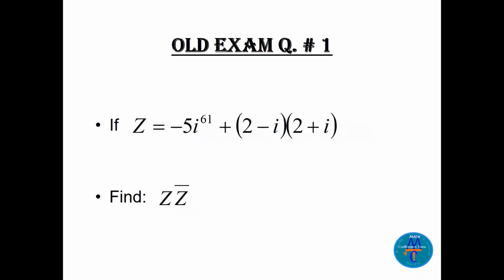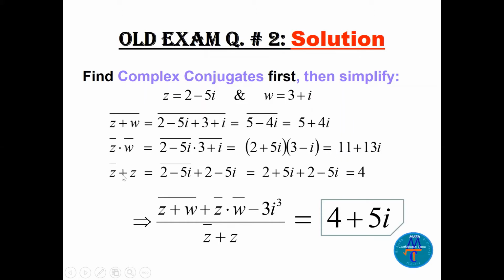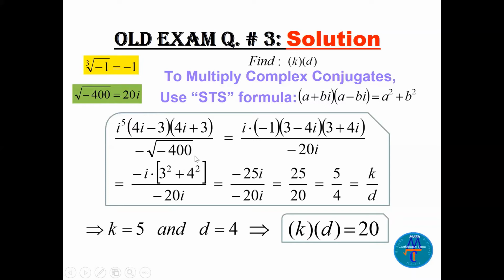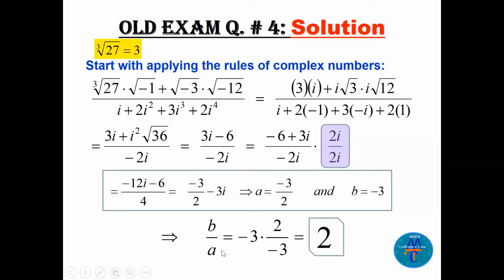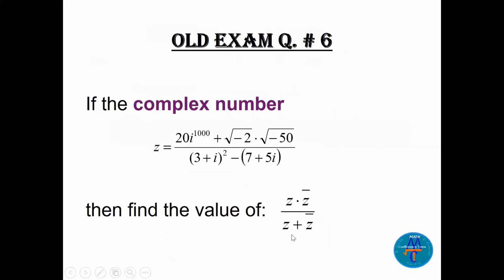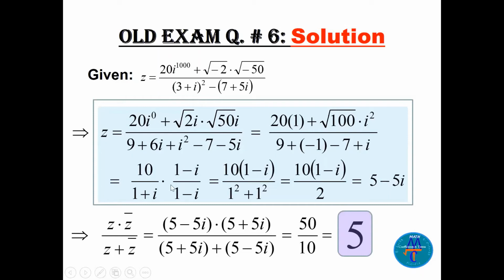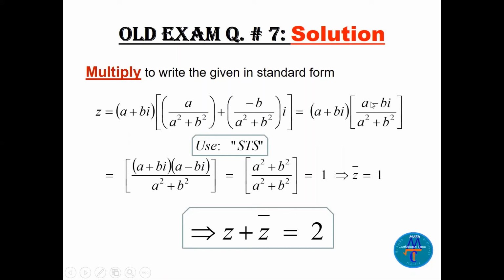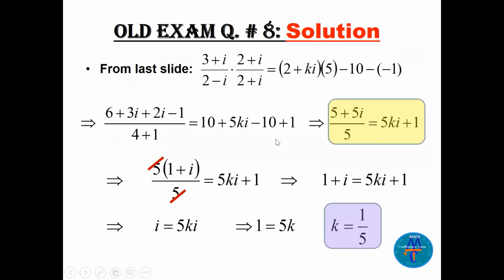Complex Numbers "Add, Subtract, Multiply, and Divide" (Old Exams Questions)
This video is presenting (8 Old Exams Questions) related to (Complex Numbers) where we add, subtract, multiply, and divide them. Also the complex conjugate idea is discussed through many solved examples.